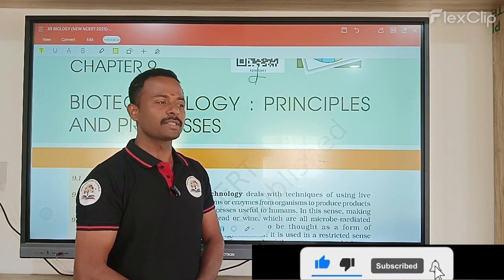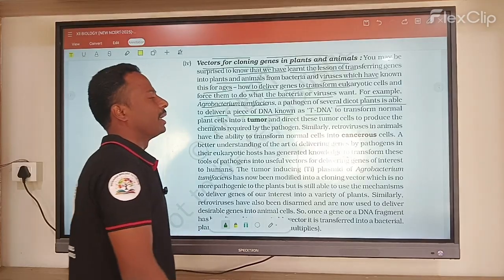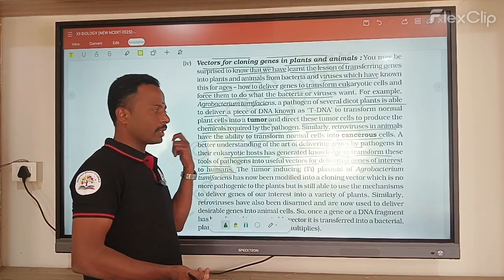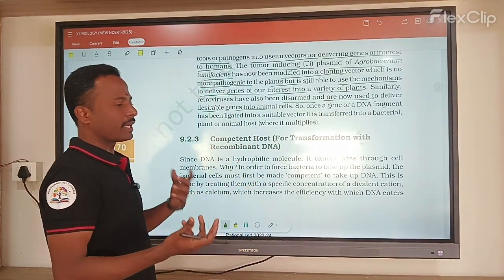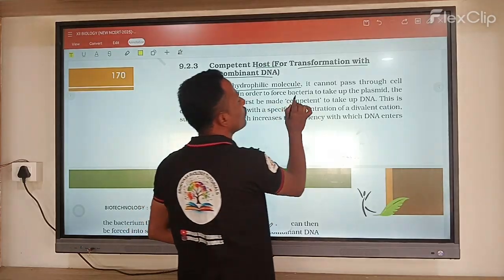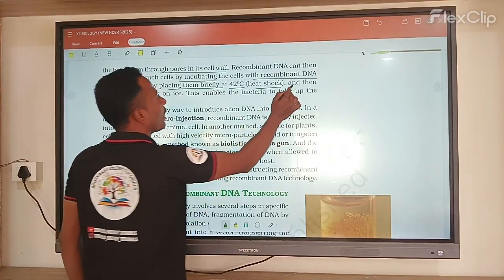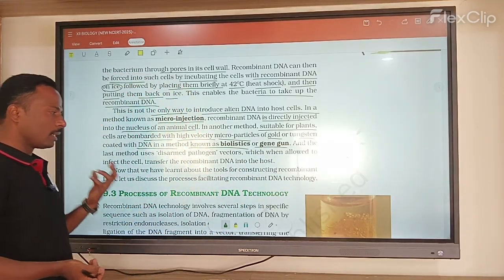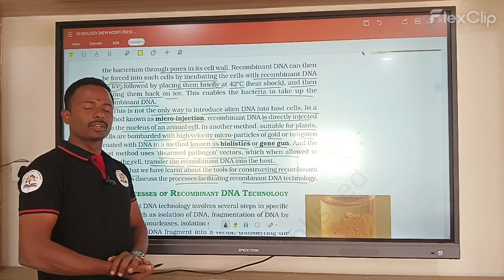BIOTECHNOLOGY PRINCIPLES & PROCESSES